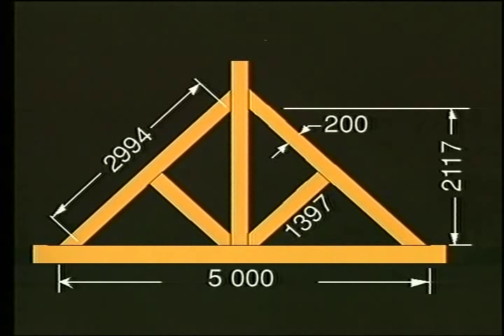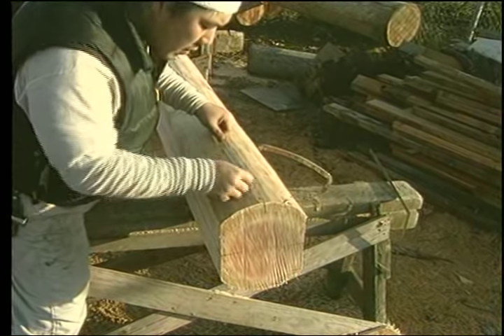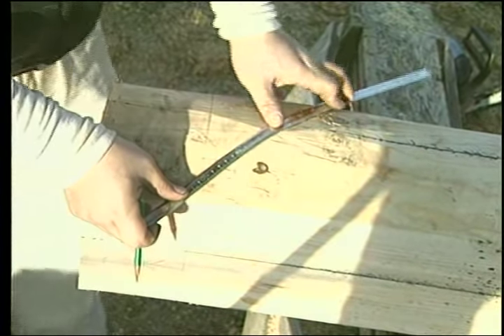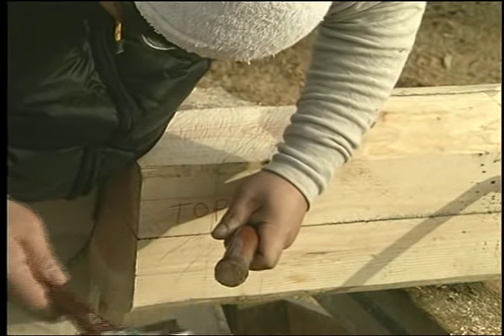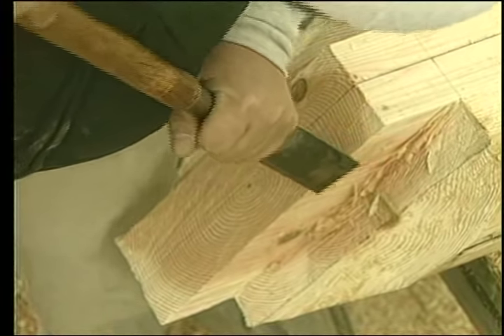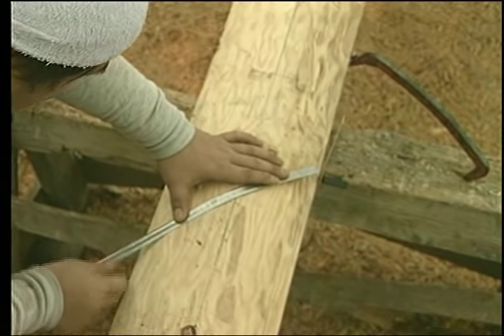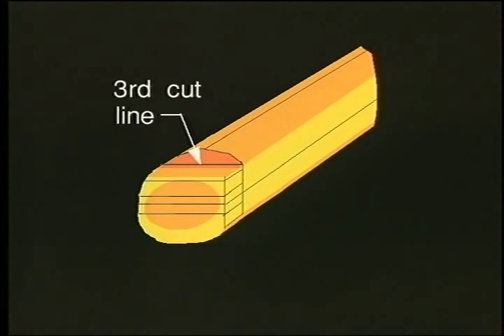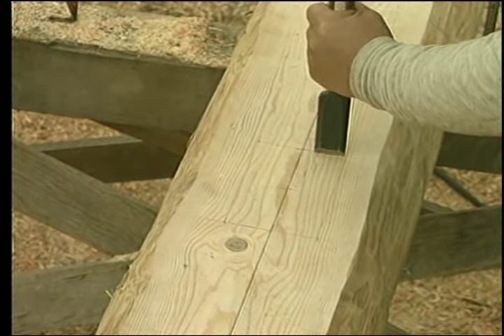Building log cabin: Trusses Roof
Build a log cabin course Building log cabin: Trusses Roof